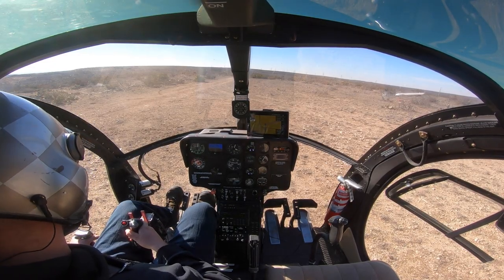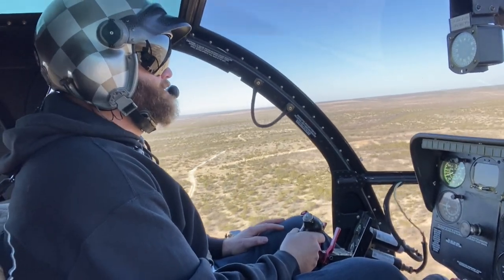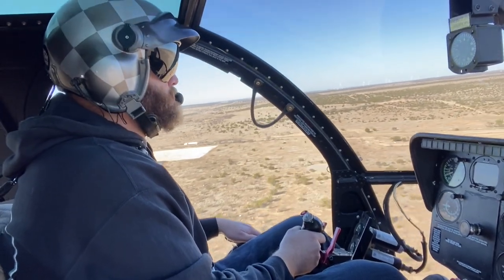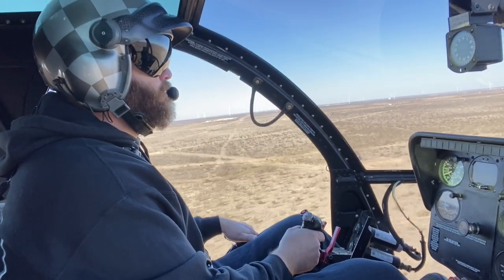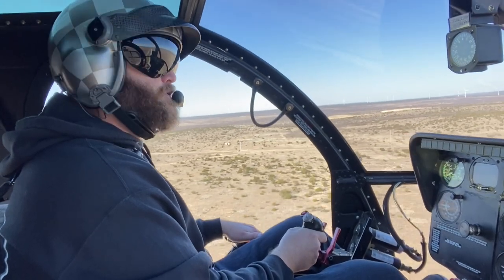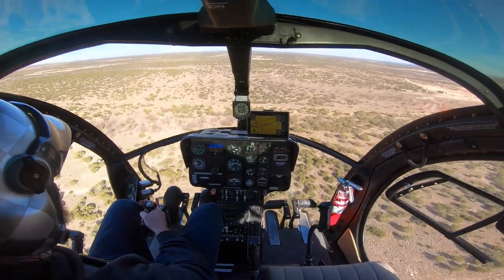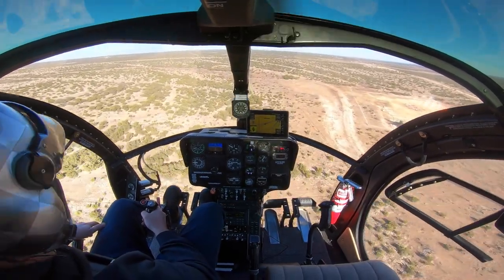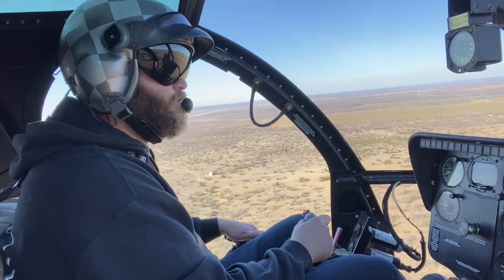How I became a helicopter pilot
Sorry for the poor audio, also my first time talking aimlessly to a camera, so bare with me lol. Ride along as I fly our MD530F back to the airport for the evening. While we get there I talk through how I became a helicopter pilot.